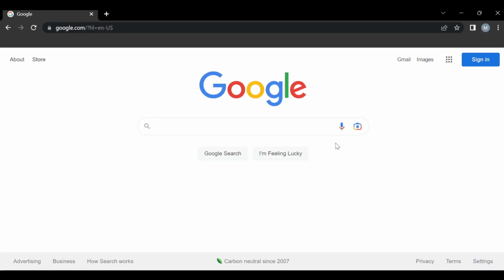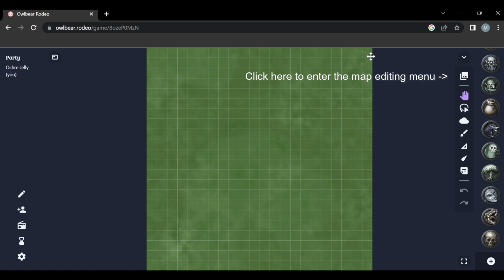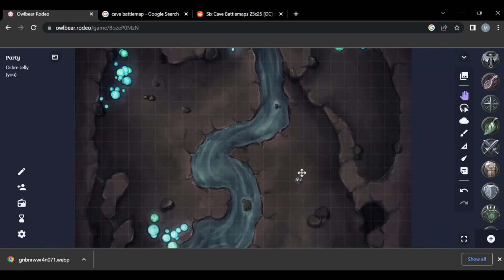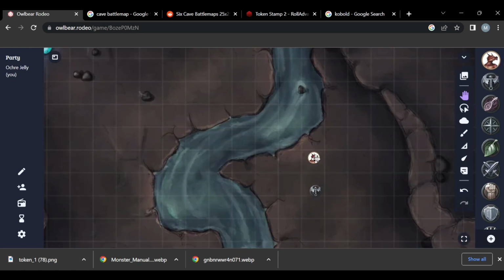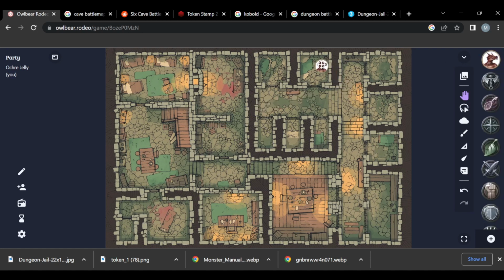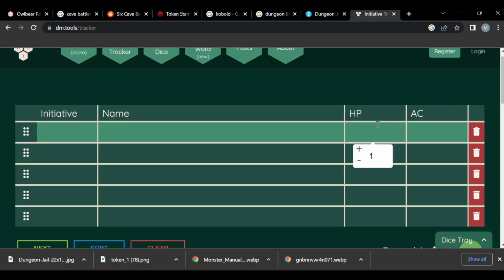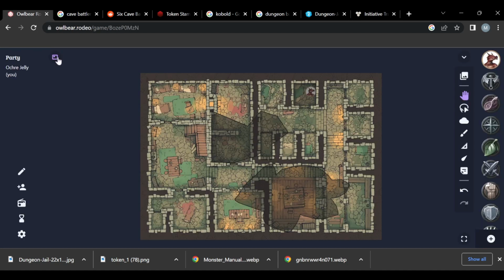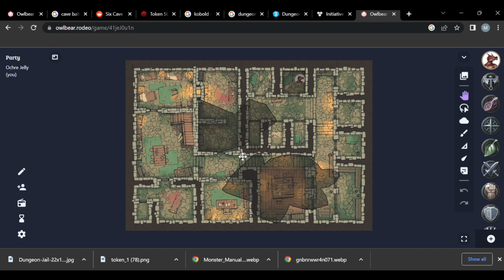Best DnD VTT for Beginners 2023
Hi! In this video, I will be telling you about potentially the best VTT for beginners - Owlbear rodeo. I have been using it for a while,  and this video is about why you might like it and the basics of running combat in it.